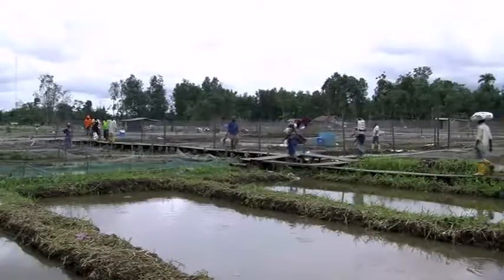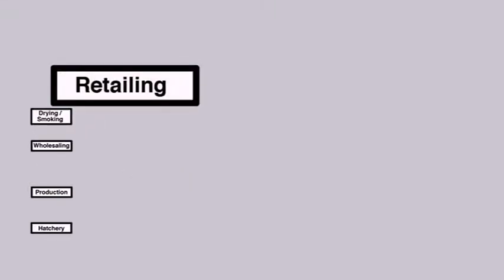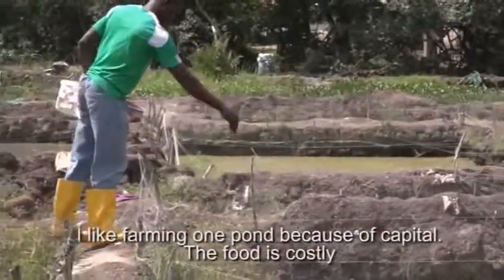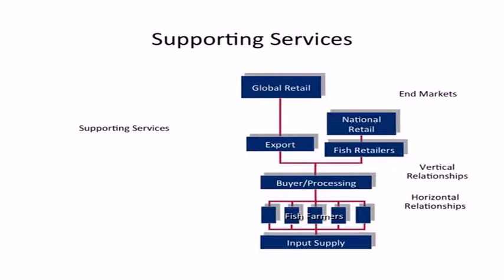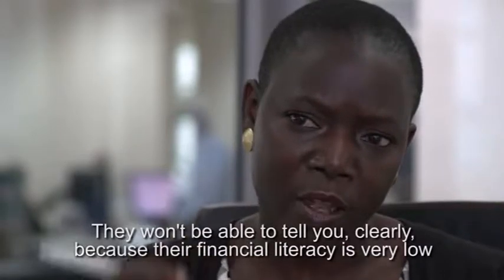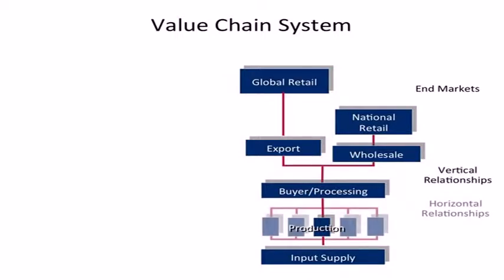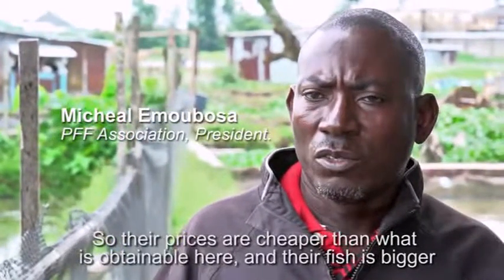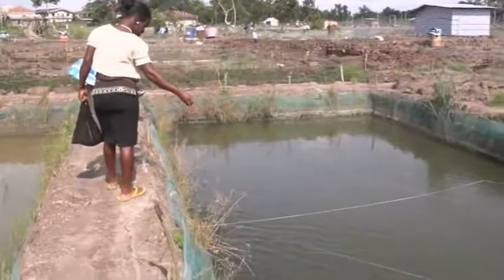VALUE CHAIN ANALYSIS FILM video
Value Chain Analysis Film is an instructional video explaining the concept of value chain using the aquaculture value chain as a case study. It is a PIND Media Hub Production with Eustace Okwechime as supervising producer